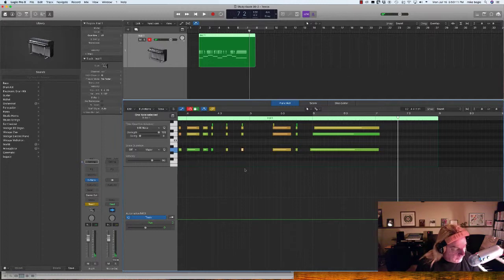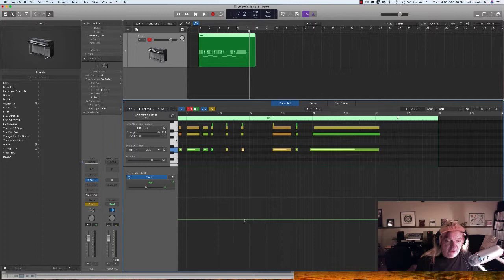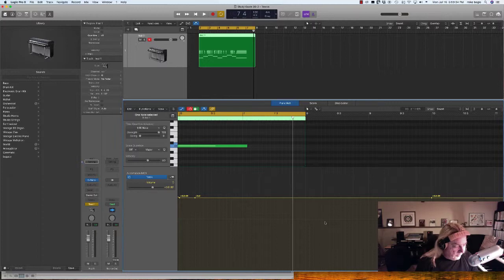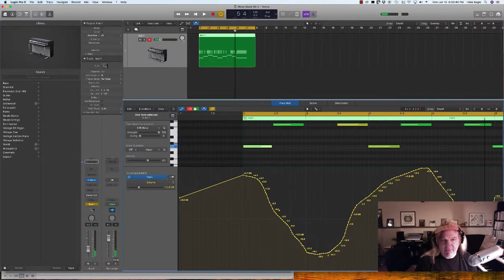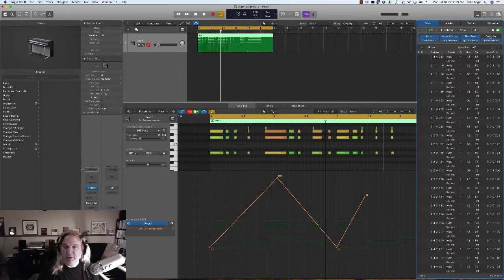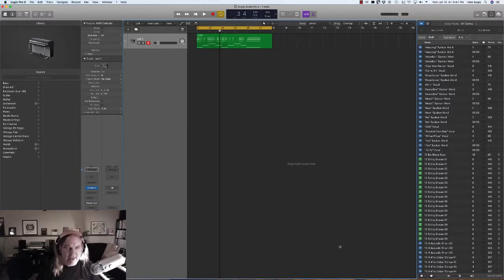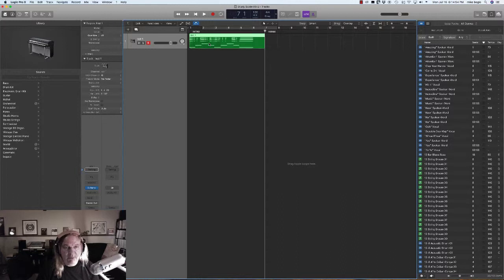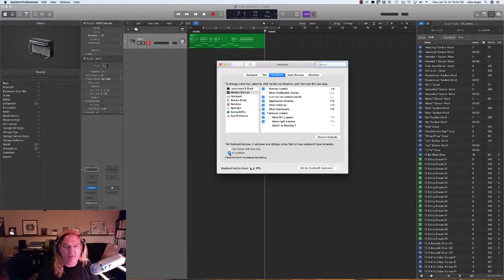Study Guide 06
Dr. Mike Bogle describes MIDI Draw (now called Region Automation in Logic X) and various other shortcuts, etc. in Study Guide 06.